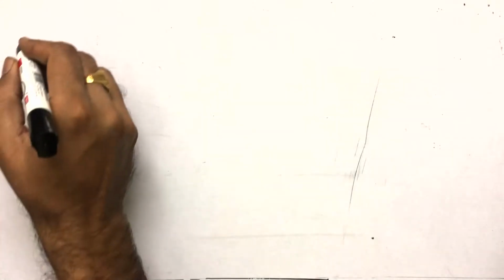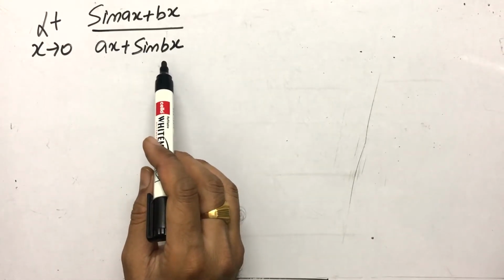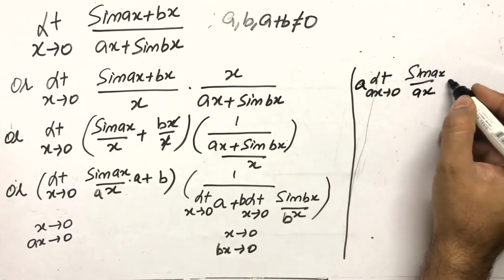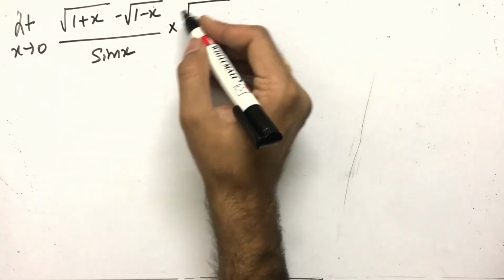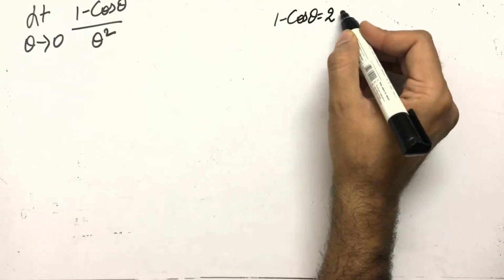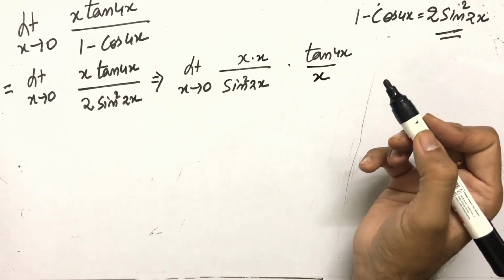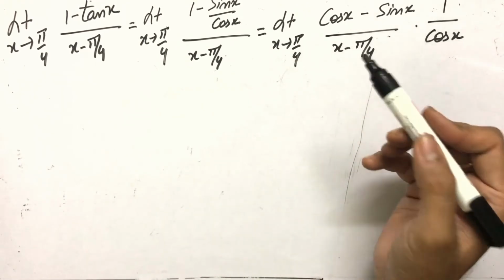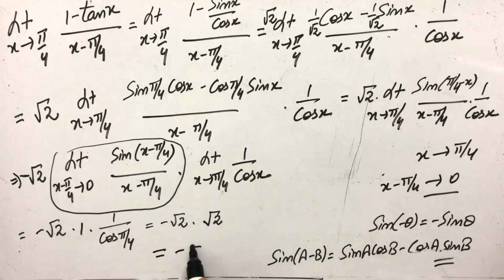003: NUMERICAL ON LIMIT OF TRIGONOMETRIC FUNCTIONS